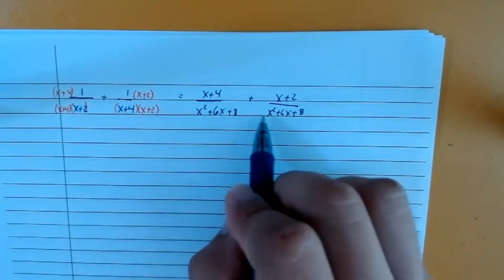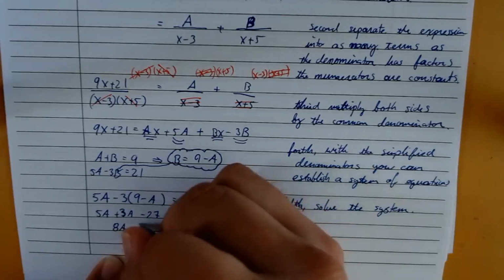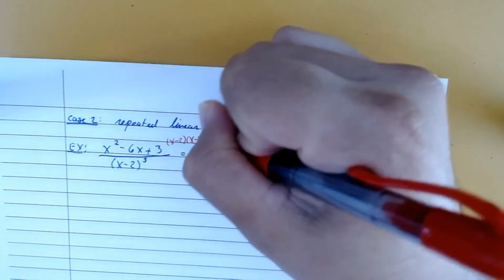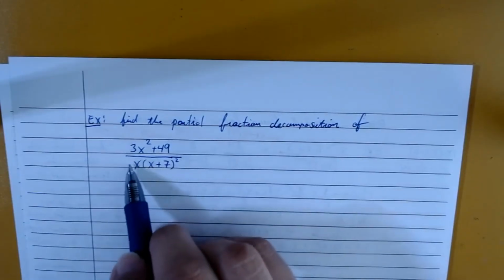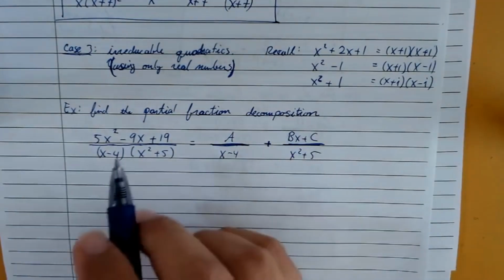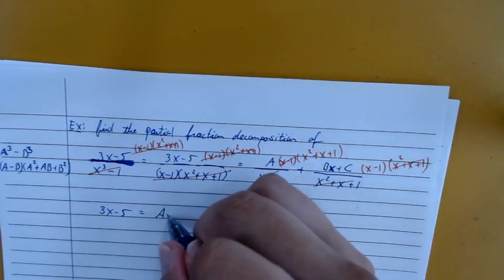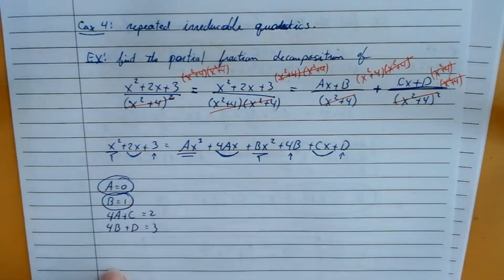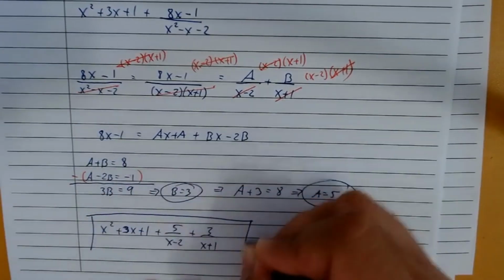Precal Section 1.3 Partial Fractions